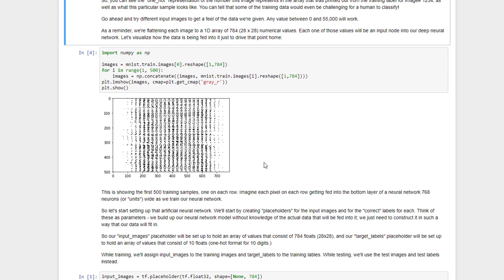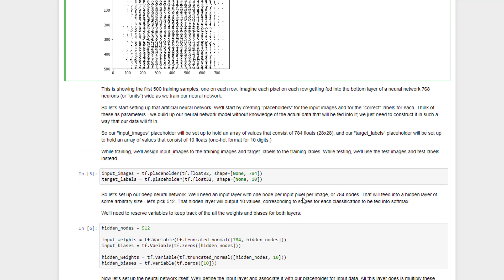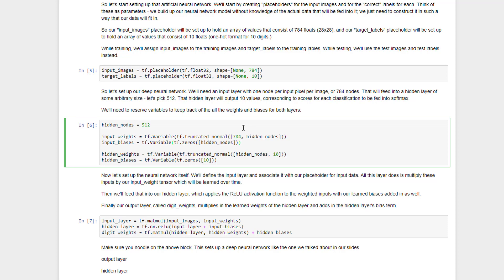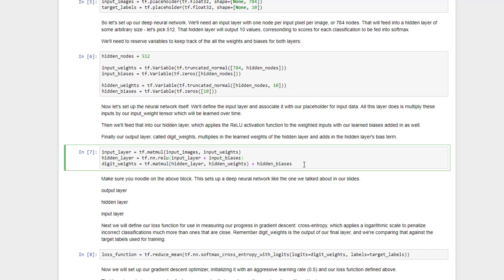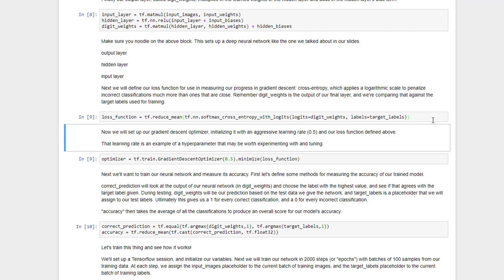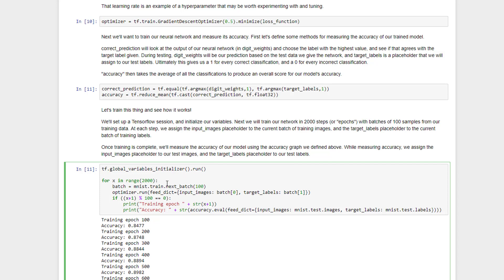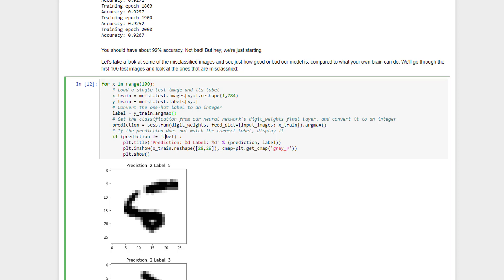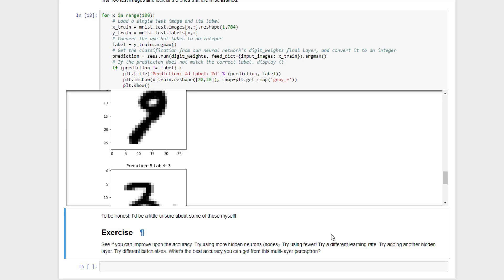Deep Learning Lecture 7: Using Tensorflow, Part 2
using Tensorflow to do handwriting recognition with the MNIST data set. Part 2 of 2.